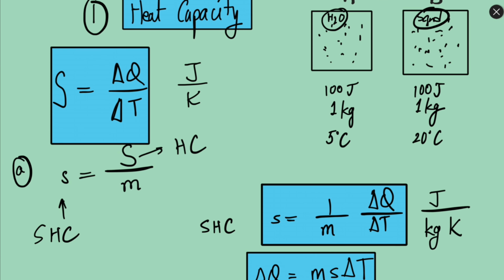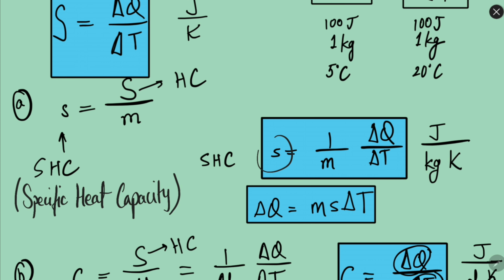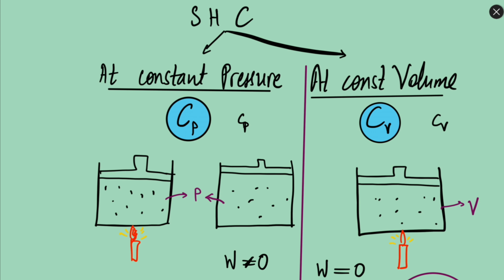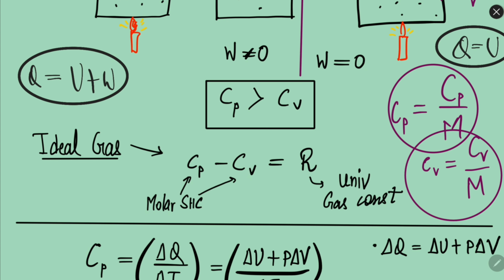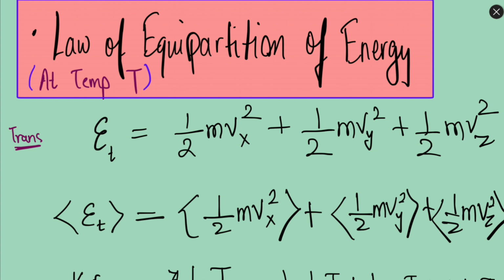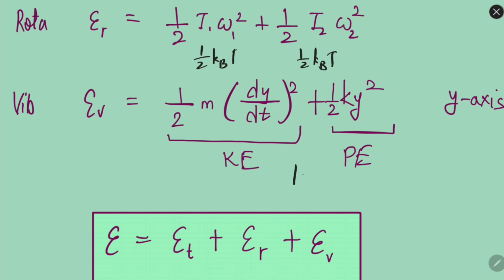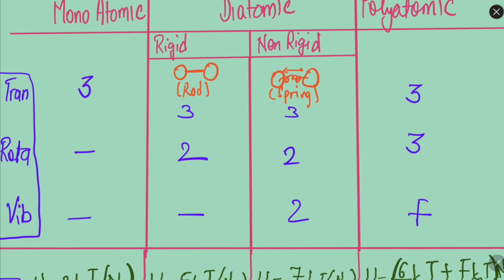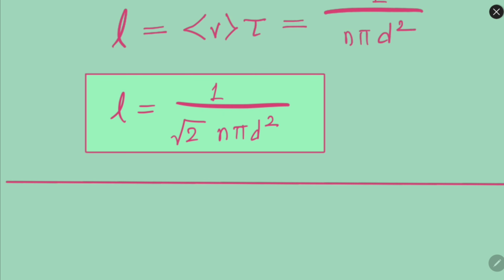27.1 Specific Heats | HC Verma Book Class 11 | HC Verma Book Explanation | HC Verma Book Solutions